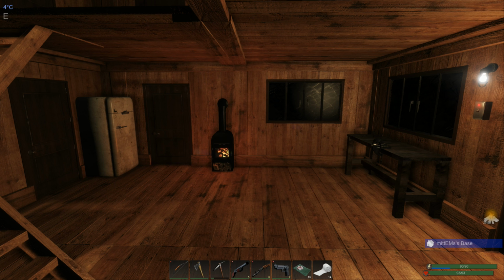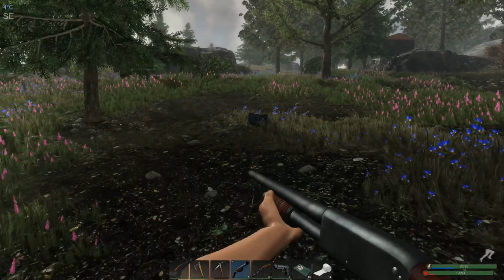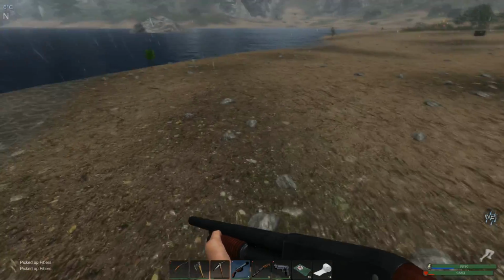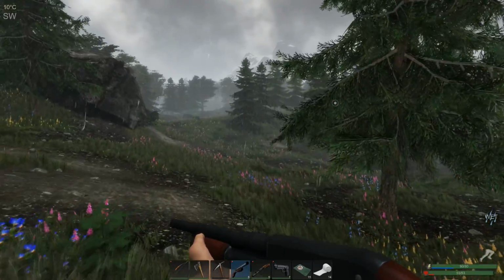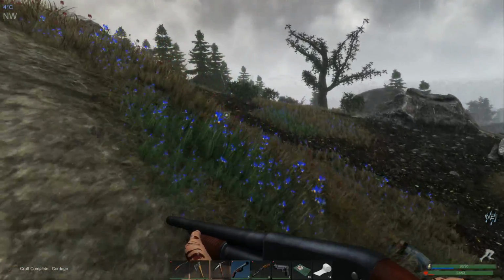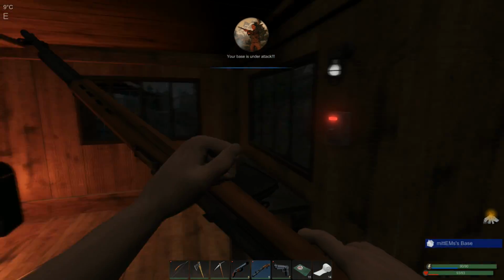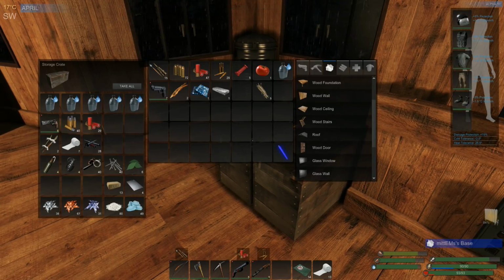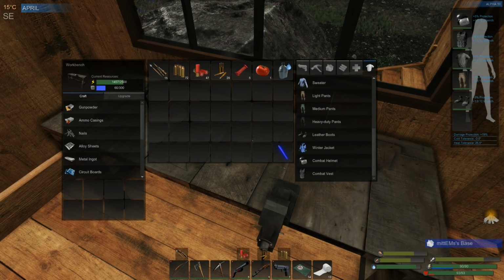UPDATE SEASONS | Subsistence | Let’s Play Gameplay | S5 59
Recorded 10/10/2019.
Let's Play of Subsistence. Normal mode, hunters enabled.
Subsistence is a sandbox, first person, open-world survival game (Co-Op multiplayer is now live!). Struggle to build a base and gear-up in the hostile environment. Defend yourself from wildlife and AI hunters (who also build bases in the world).